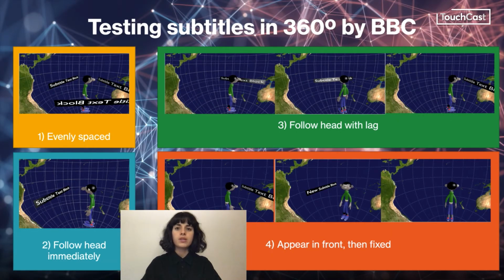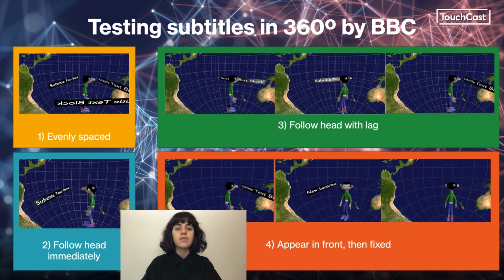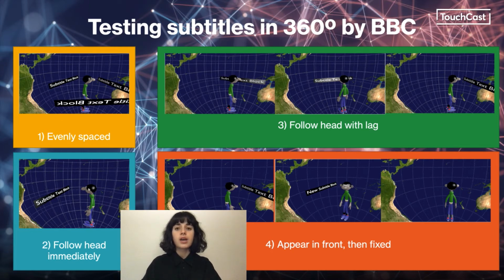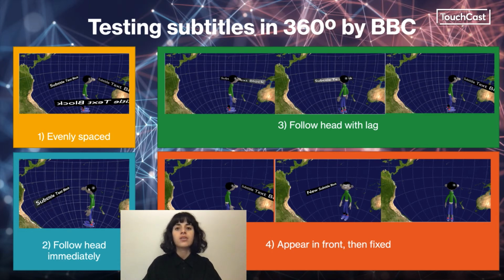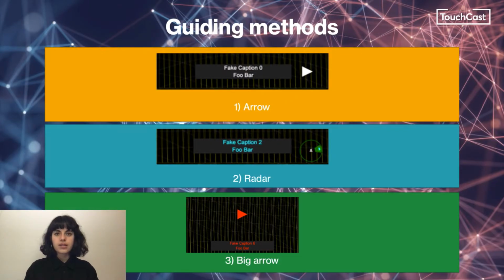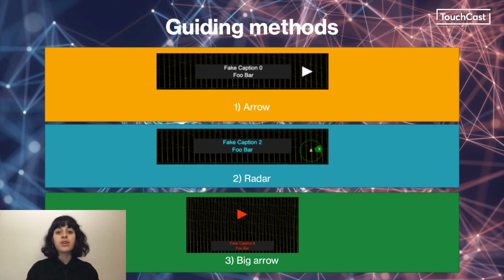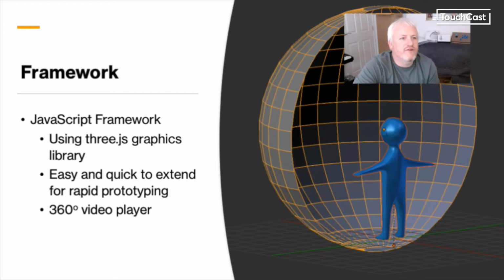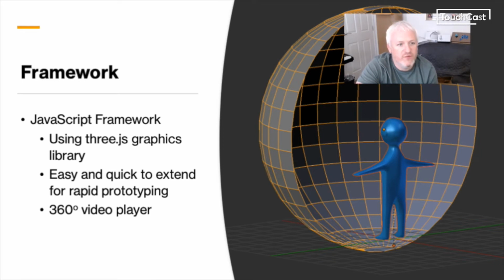A new framework to produce 360º subtitles in real time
Subtitle production is becoming an increasingly creative accessibility service. New player technology allows for placing subtitles in any area of the screen and the ability to customise the typography (such as: font size, colour). Subtitles in immersive environments (XR) have taken stock from 2D creative subtitles, but require new viewing modes in order to be appropriate within the 360-degree context. Testing subtitles in XR has pushed existing modalities to make them fit user needs and requirements for enjoying the audio-visual content in 360-degree displays, however with the development of different VR content genres, and personal preferences different captions modalities need have arisen. Previous research has also identified that unless a user can experience new ideas, they generally revert to asking for what already exists. We therefore present a new prototyping framework that allows for fast visualisation and testing of new modalities as a way forward for creating and comparing subtitles modes in real life. The final aim is to rapidly prototype and identify new ways to display immersive captions in order to identify an optimal viewing experience.